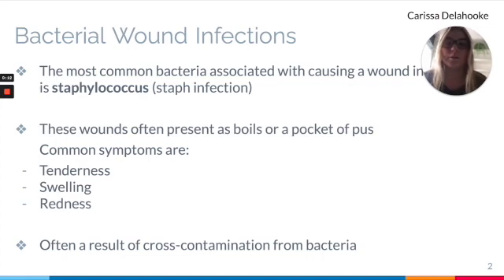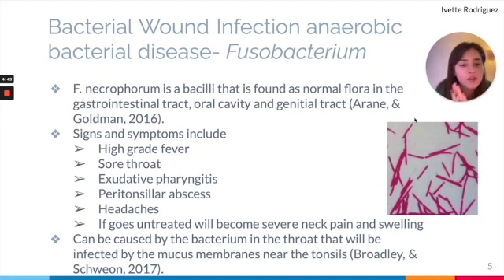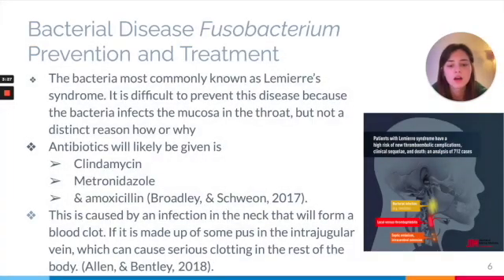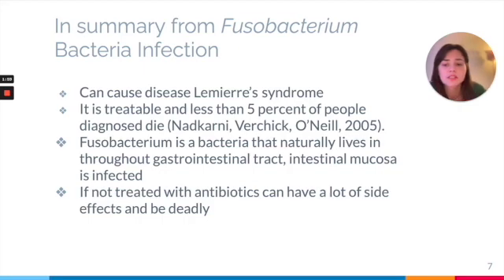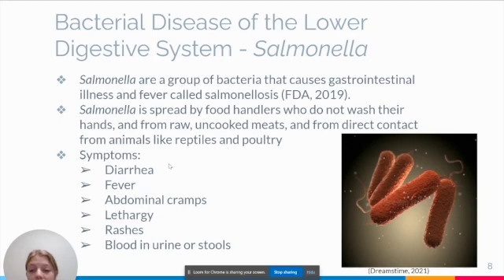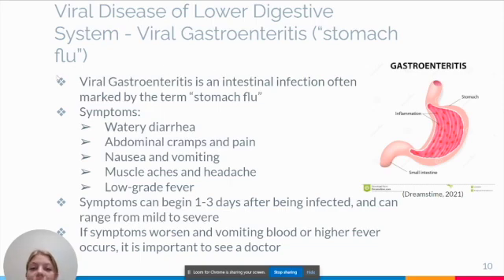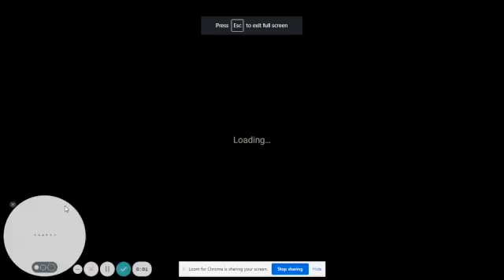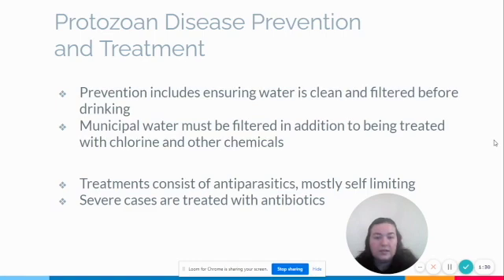CLC Presentation Microbiology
Microbial diseases of humans video